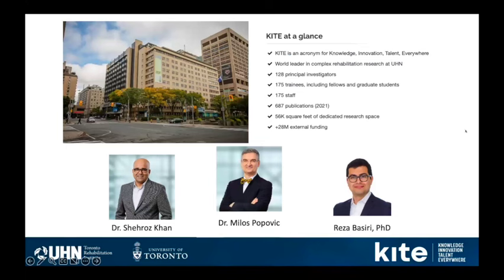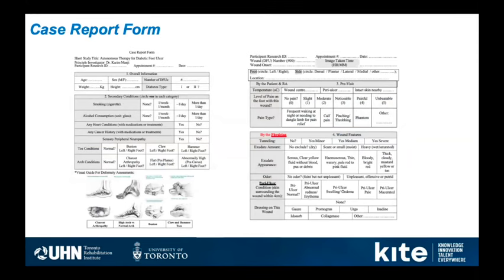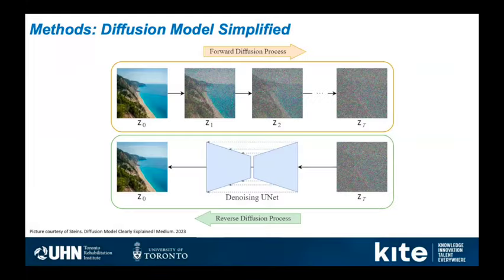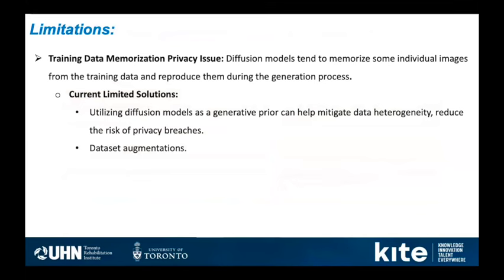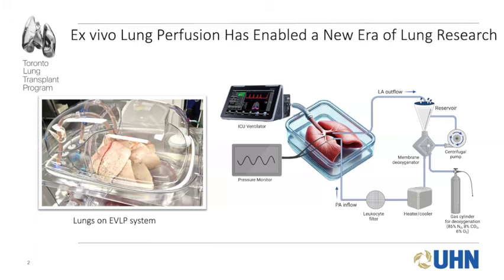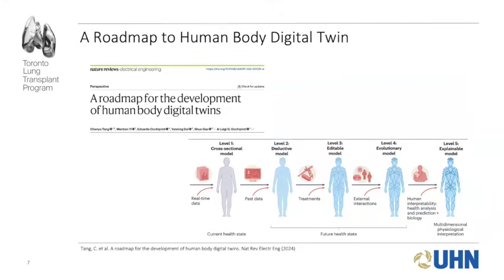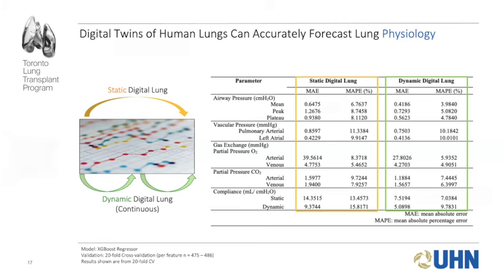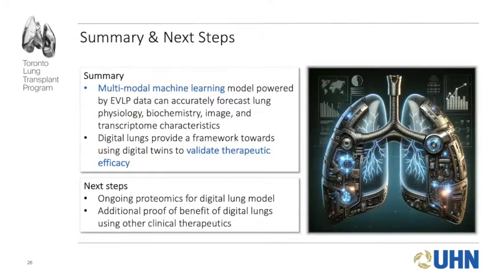Trainee Rounds 2024: Reza Basiri & Xuanzi Elly Zhou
DATE: July 23, 2024 (Tue.)
TIME: 12pm to 1pm ET
METHOD: Zoom
PRESENTERS:  Reza Basiri and Xuanzi (Elly) Zhou
Reza Basiri
PhD candidate, Institute of Biomedical Engineering, Faculty of Engineering, University of Toronto

TITLE: Advancing DFU Management: Introducing WoundVista-2.0 for Enhanced AI-Powered Diagnosis and Education

ABSTRACT: Diabetic Foot Ulcers (DFUs) are a significant concern, affecting 6.3% to 13% of diabetics worldwide. Effective management requires precise assessment and monitoring, challenged by limited resources and the growing diabetic patient population. Our proposed WoundVista-2.0, the DFU management platform powered by generative AI, enhances the quality of care by offering tools for both electronic health record transcriptions and synthetic image generation. Building on the success of WoundVista-1.0 and making use of the comprehensive Zivot dataset, it introduces innovative solutions for easier and more comprehensive patient reporting and synthetic and diverse DFU images to use in clinical education and R&D.

ABOUT: Reza Basiri, a PhD student at the University of Toronto, specializes in biomedical engineering with a focus on diabetic foot ulcer research. His expertise spans advanced imaging techniques, algorithm development, and deep learning, aiming to enhance healthcare through technology. Reza has held roles such as senior research analyst and research coordinator, contributing significantly to clinical efficiency and medical device innovation related to diabetic foot ulcers. His work includes creating the Zivot DFU Dataset, one of the kind and largest diabetic foot ulcer multimodal dataset, and the development of wound detection and classification models using the latest AI techniques.

Xuanzi (Elly) Zhou
PhD candidate, Institute of Medical Science, Temerty Faculty of Medicine, University of Toronto

TITLE: Developing a Digital Lung: A Deep Learning Approach to Simulating Physiological Lung Function during Ex Vivo Lung Perfusion

ABSTRACT: My project is focused on building a digital twin of ex vivo lungs based on high-resolution time-series ventilator data. Using artificial intelligence, we aim to create a digital version of a human lung that accurately simulates the lung function in the virtual space. With this model we will then be able to test and evaluate new treatments on the digital twin instead of having to test on additional organs. The success of this work will result in smarter and faster clinical trials which in turn will lead to important innovations making their way to patients sooner.

ABOUT: Elly Zhou is a second-year PhD student under the department of IMS at the University of Toronto. She is currently working with the Toronto lung transplant program to develop AI-based diagnostic tools for lung transplantation.

-END-